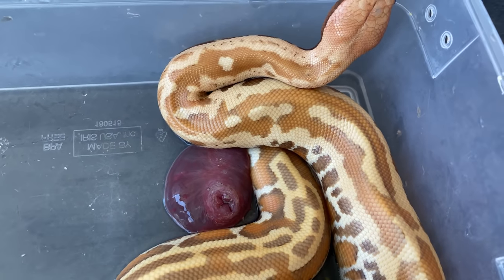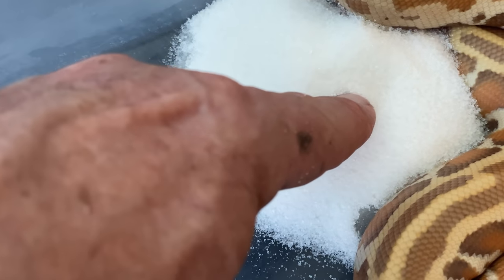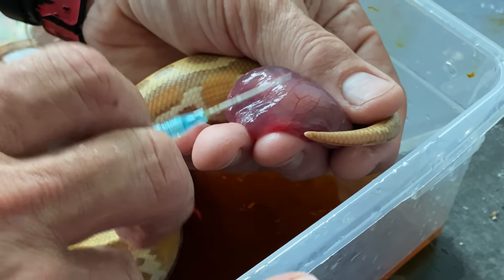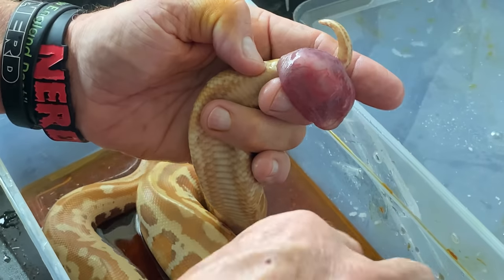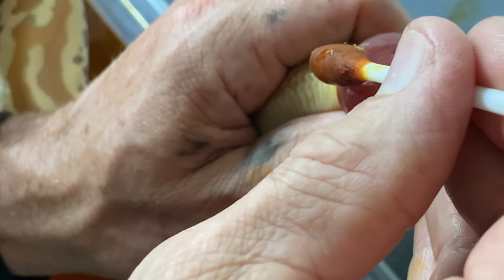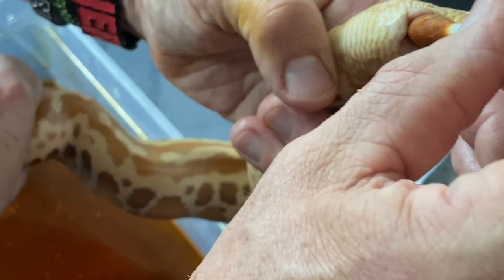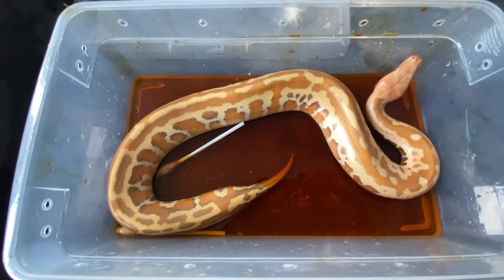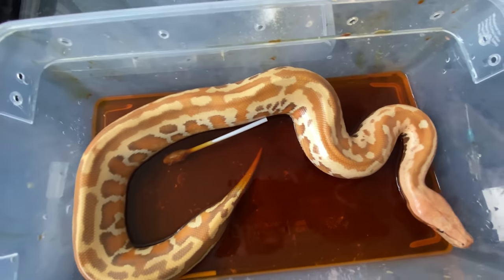Snake Prolapse FIX - Save your snakes life with SUGAR